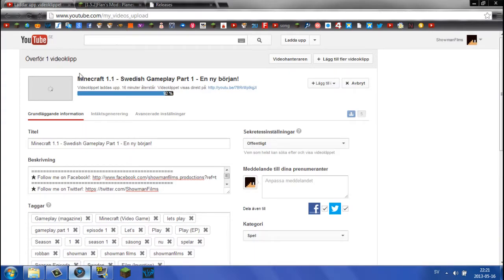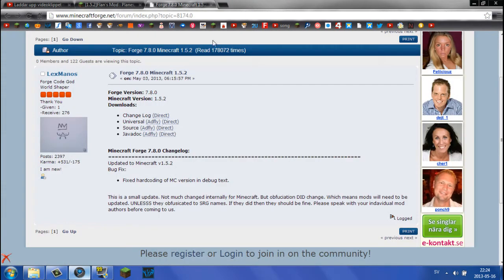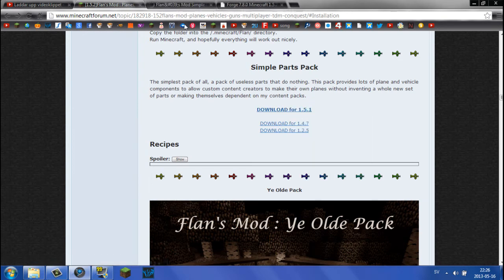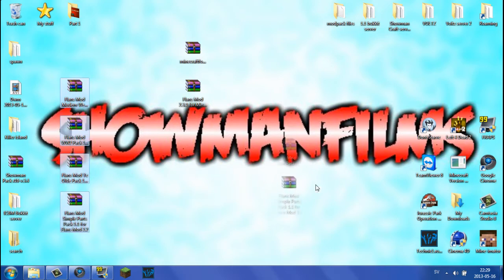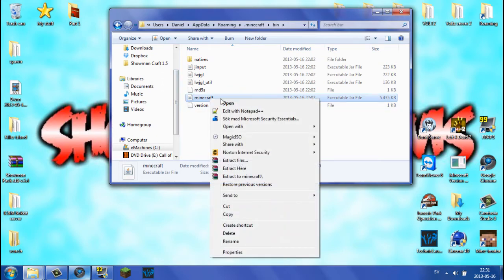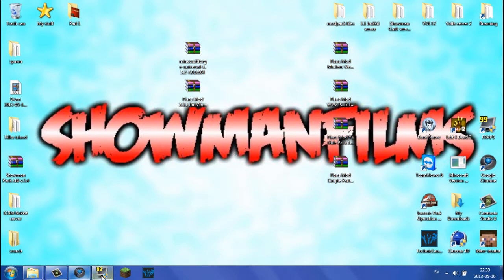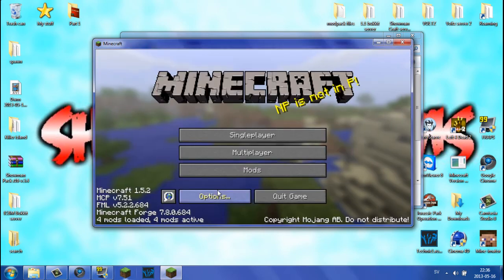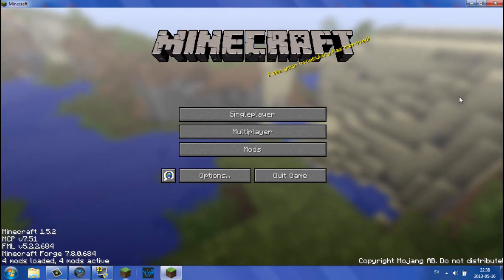Minecraft | How to install Flan's planes mod [CLIENT] (EASIEST!!!)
Here's a quick and SUPER easy tutorial on how to install flan's planes mod for minecraft 1.5.2 !

Join my Minecraft server! :D
at: ShowmancraftPvP.Custom-Gaming.net

WinRAR x32 bit & x64 bit (Go to my channel for tutorial on how to install it)